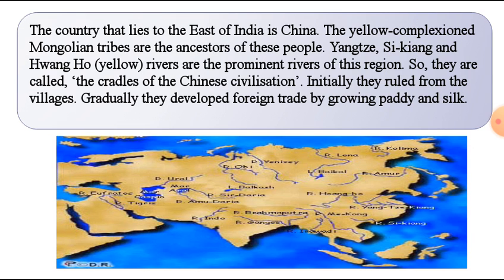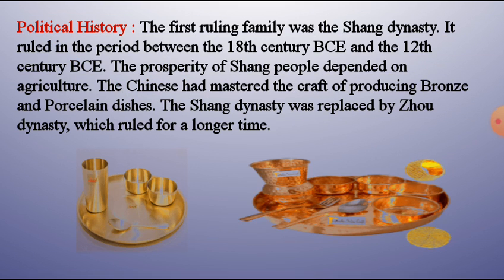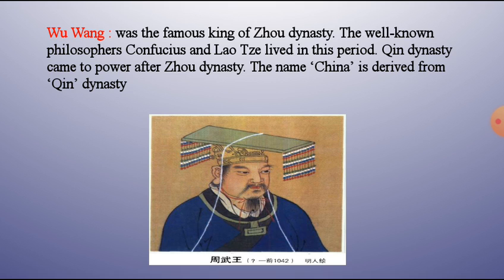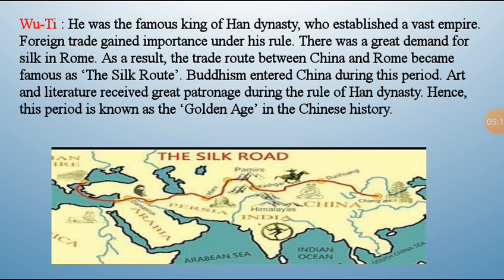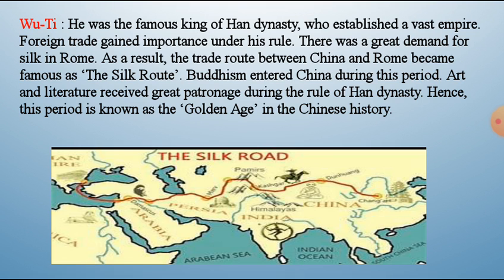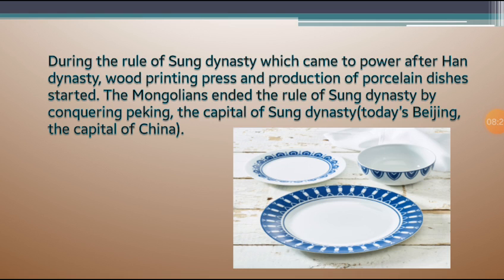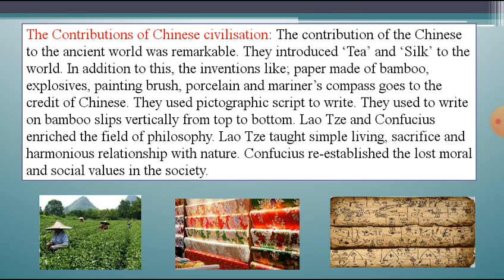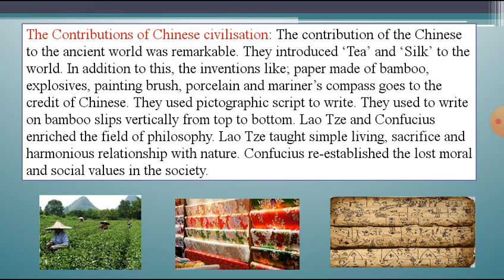Ch - 4 Ancient Civilizations- Chinese civilisation- Video 05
Class VI ; Social Studies ; Ptd. by Seema Rokhade